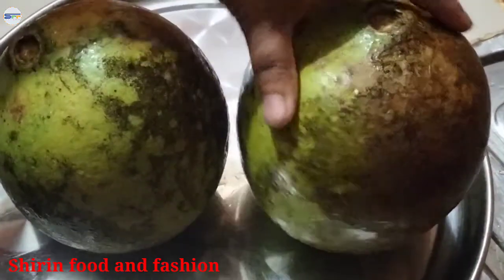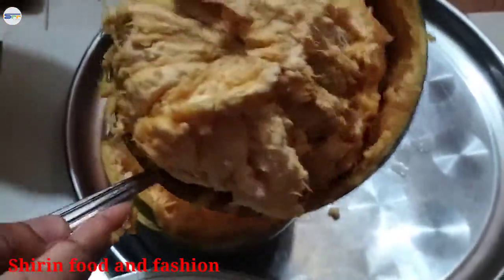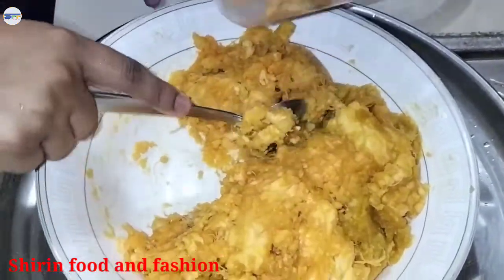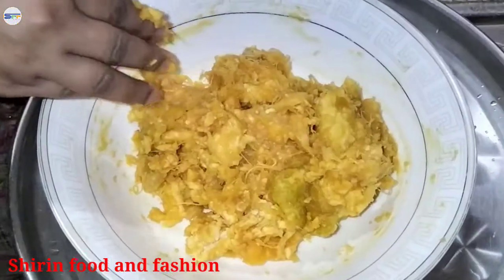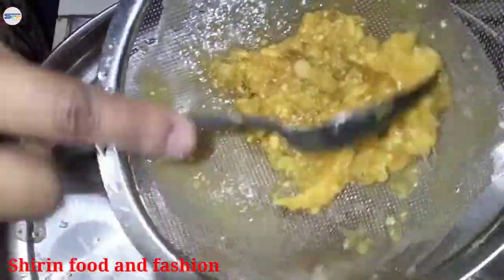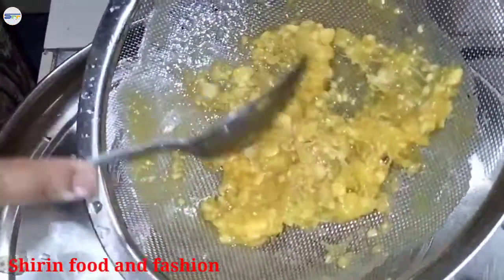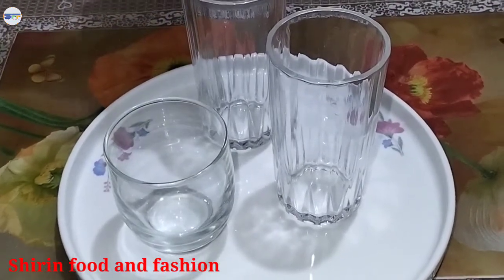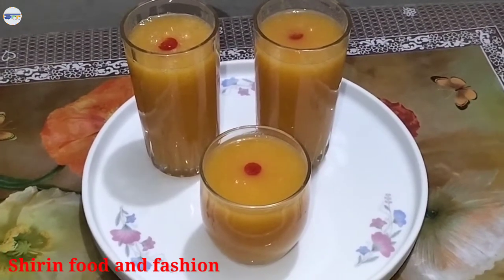পাকা বেলের শরবত।বেলের শরবত বানানোর পদ্ধতি।Wood Apple juice.Healthy wood apple juice.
আসসালামু আলাইকুম আজকে আপনাদের জন্য একটি নতুন রেসিপি নিয়ে আসলাম। বেলের শরবত।
এই গরমে সবাই ঠান্ডা বেলের শরবত খেতে পছন্দ করেন বিশেষ করে রমজানের ইফতারে বেলের শরবত না হলো চলেইনা।বেলের শরবত একটি অতি সাস্থ্যকর পানীয়।তবে শরবতটি বানাতে হবে সঠিক পদ্ধতিতে। সঠিক নিয়মে বেলের শরবত বানাতে আমাদের ভিডিওটি সম্পুর্ন দেখুন। সবাই ভালো থাকবেন আল্লাহ হাফেজ।
পাকা বেলের শরবত বানানোর পদ্ধতি। Healthy wood apple juice recipe. by shirin food and fashion.